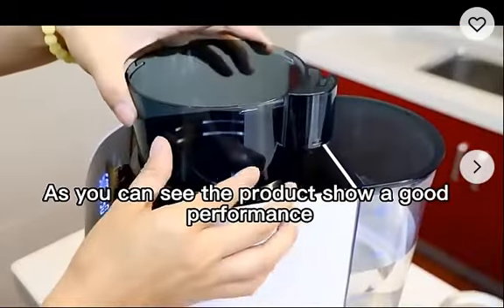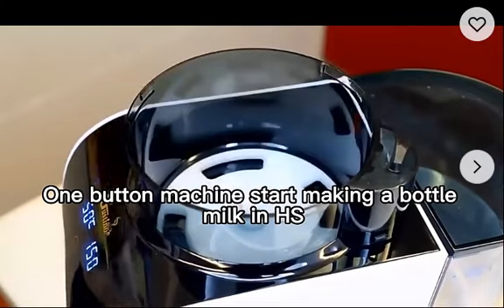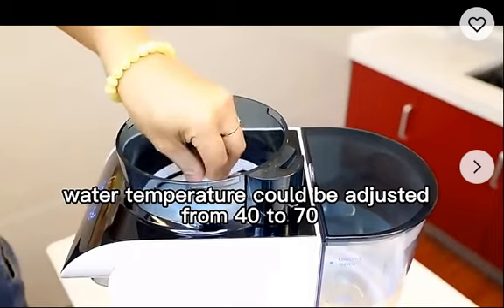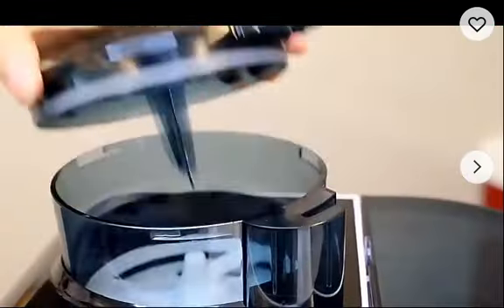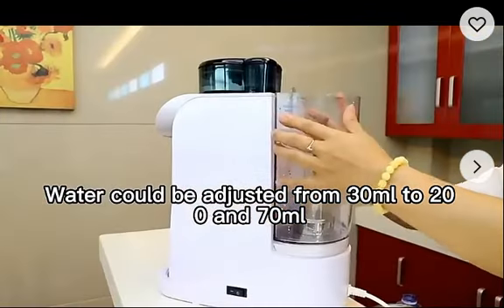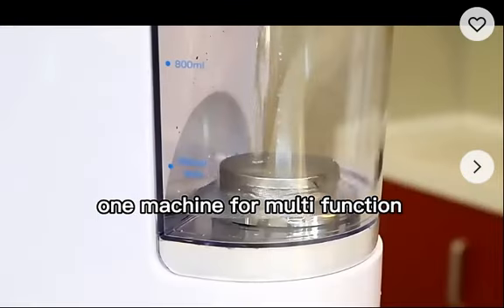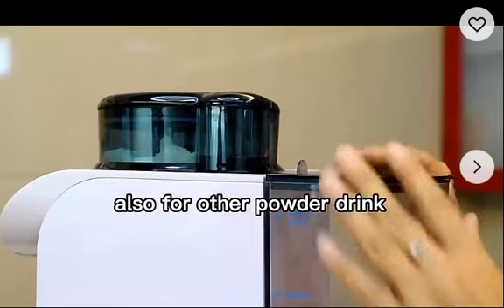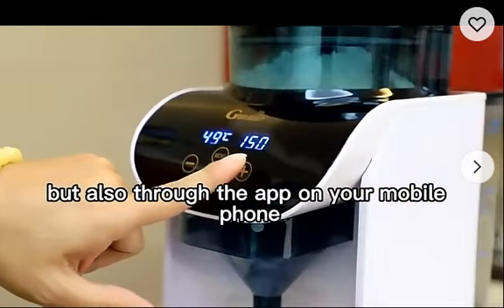Intelligent smart Baby formula maker,